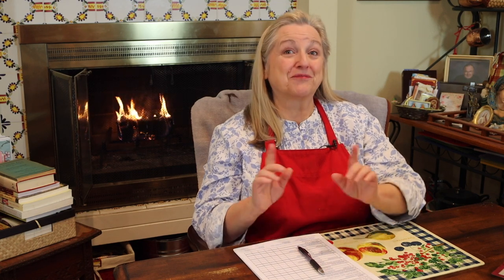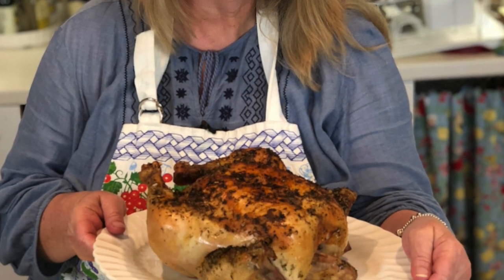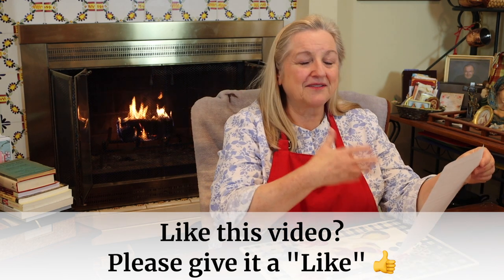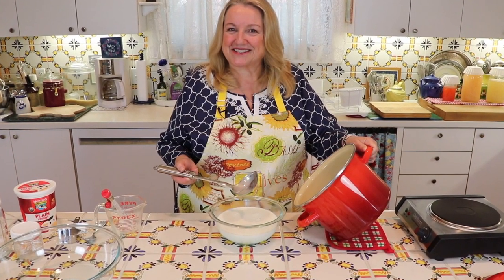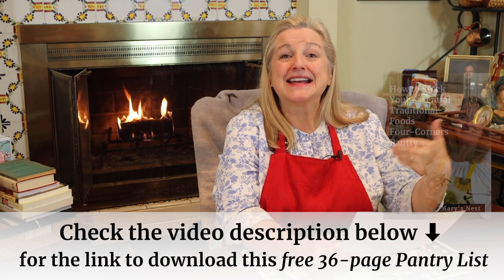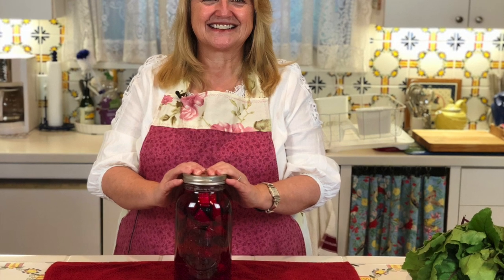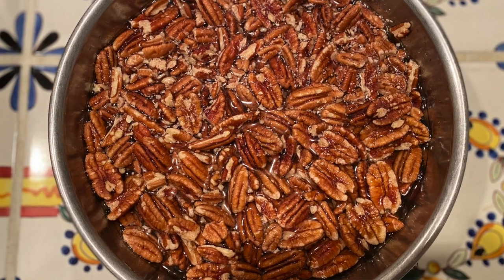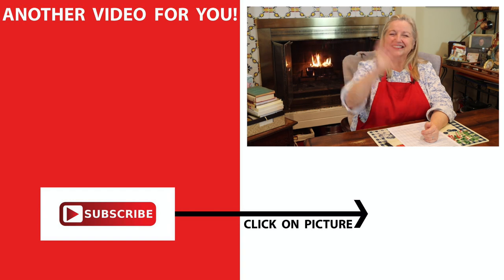10 Easy Ways to Transition from Processed Foods to Traditional Foods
Learn 10 Easy Ways to Transition from Processed Foods to Traditional Foods.

➡️TIMESTAMPS:
0:00 Introduction
2:19 Printable Chart Overview
23:13 Traditional Foods Recipes

✳️FAVORITE KITCHEN SUPPLIES:
10-Piece Glass Bowl Set
2-Cup Glass Storage Jars with Lids
pH Strips
Lodge Cast Iron Frying Pan
Large Stock Pot
Cast-Iron Dutch Oven with Skillet Lid

✳️RECOMMENDED READING:
The Art of Fermentation

✳️LEHMAN'S DISCOUNTS (Code TAKE5 for $5 off orders of $75+; SAVE104U for $10 off $115+; or TAKE20 for $20 off $150+)